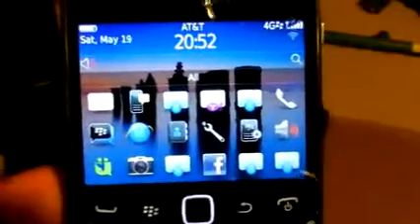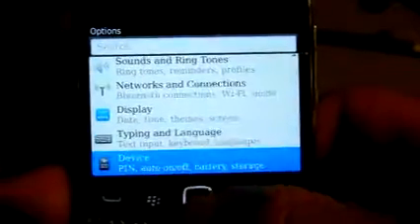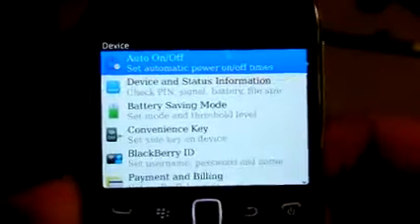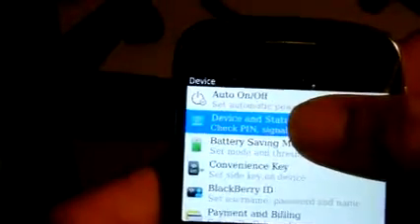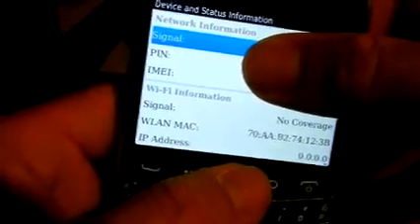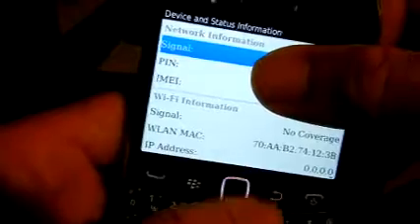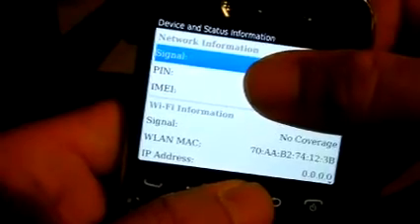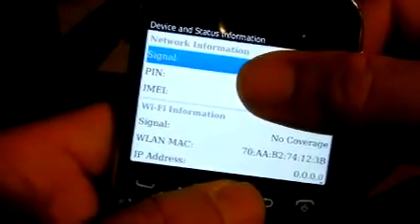BLACKBERRY BOLD 9900 WIFI MAC ADDRESS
I tell you where to find the MAC address of your BLACKBERRY BOLD 9900 this is helpful if you set up a wireless WIFI router and have a MAC address filter on it to limit access